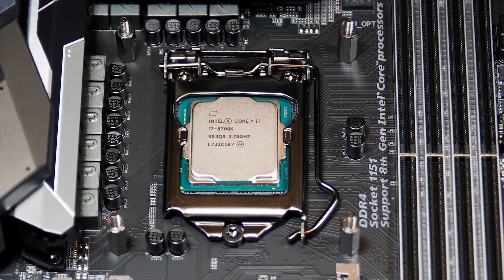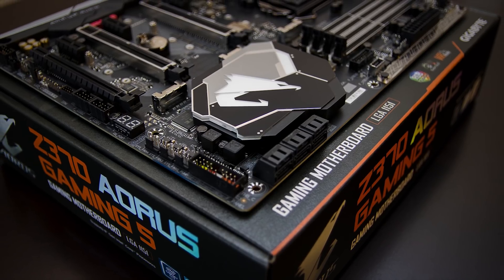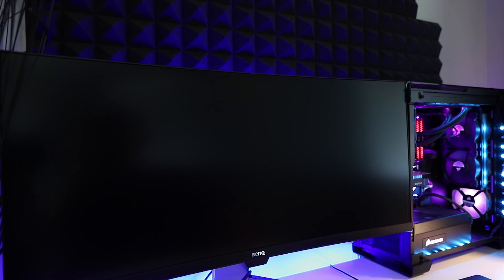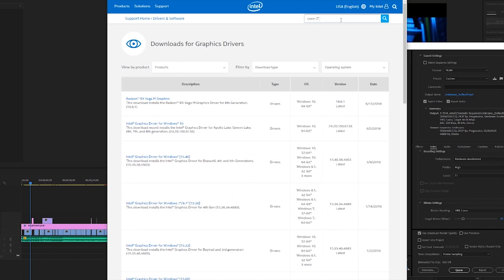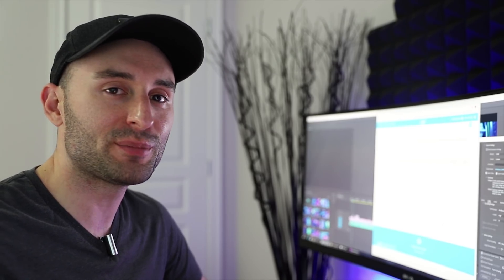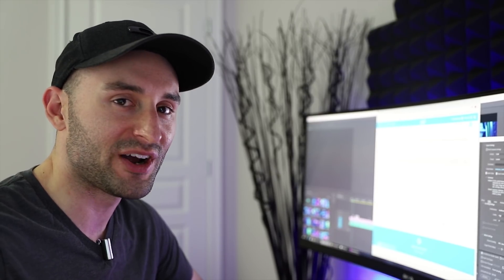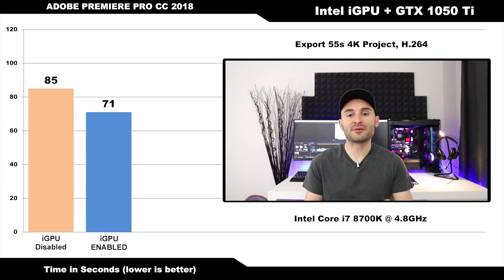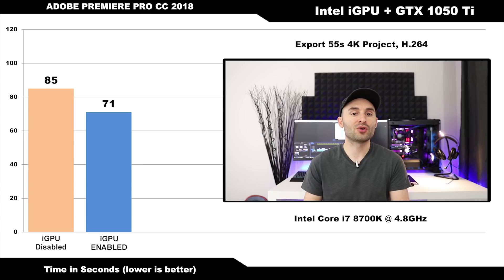Export Faster with Intel CPU's in Adobe Premiere Pro CC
This quick tip will show you how to utilize the iGPU in your 6th Generation or newer Intel Core CPU to export video faster in Adobe Premiere Pro CC.  Take advantage of that untapped power!

USA
Video Cards
Power Supplies

CAN
Video Cards
Power Supplies